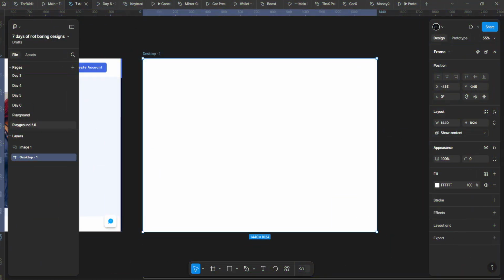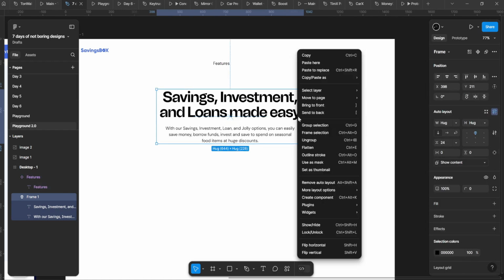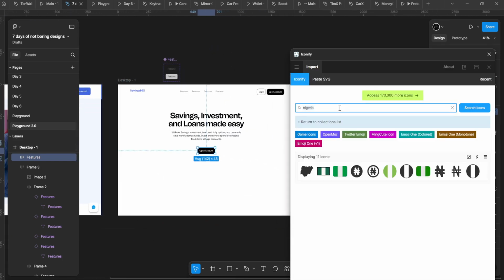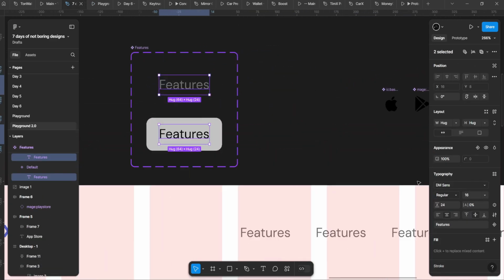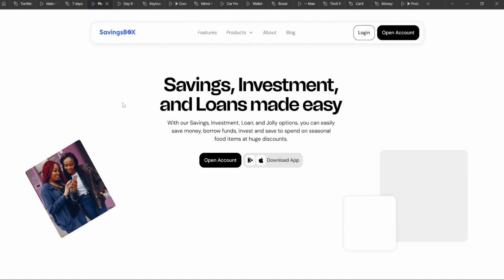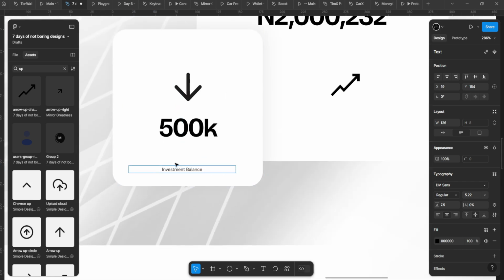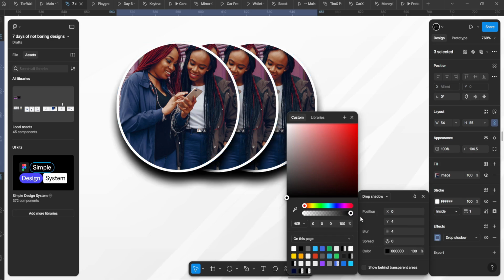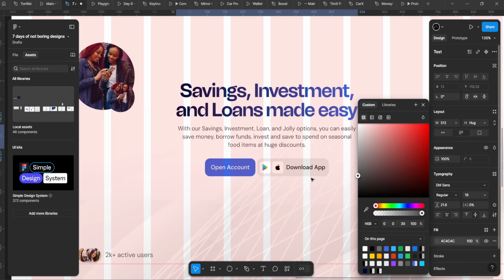Latest Figma update while redesign a website hero section